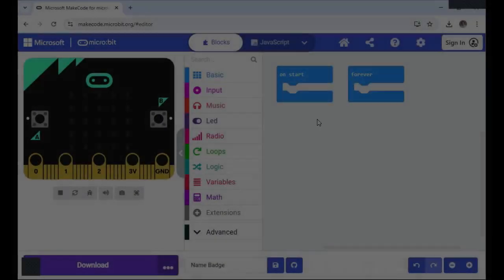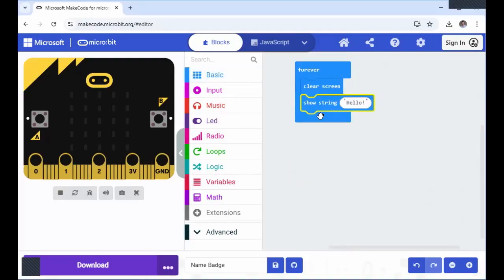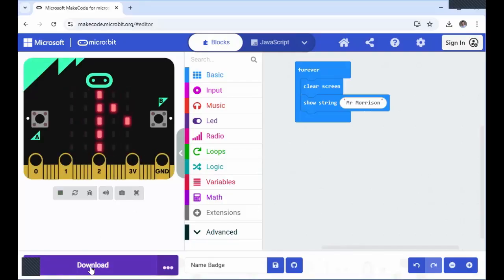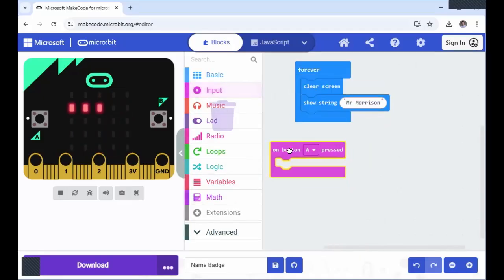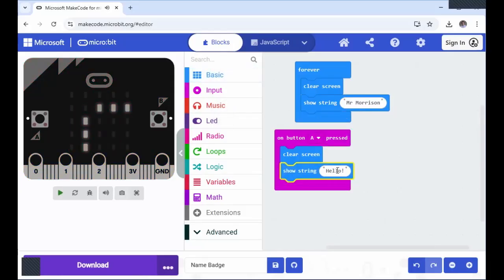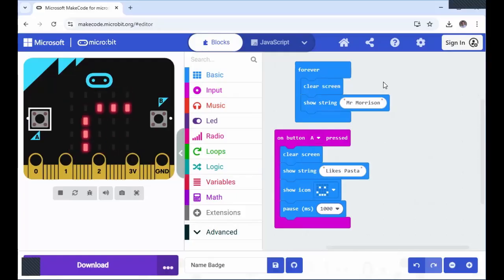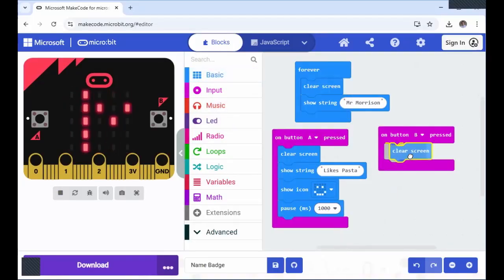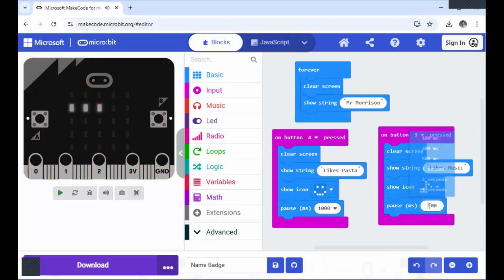How to create a name badge with the micro:bit. Starter project for the micro:bit.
In this video I will show you how to create a name badge with the micro:bit. The name will display constantly and when A or B is pressed a further fact about yourself can be displayed.

This is part of my starter series of micro:bit tutorials, shortened and updated versions of those in my full starter lesson resources for teachers - available